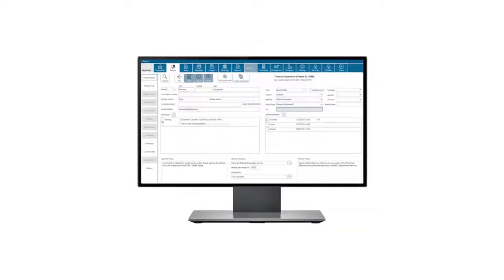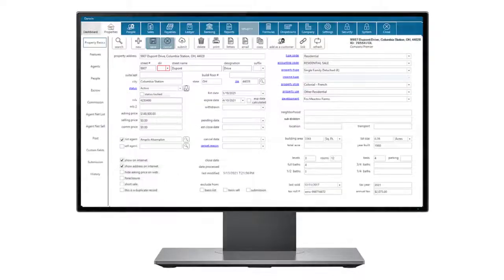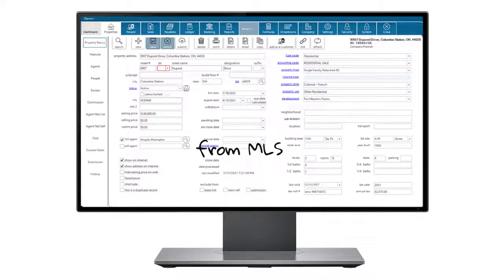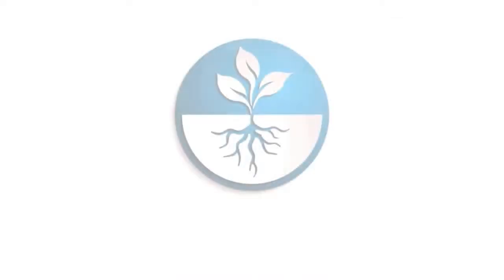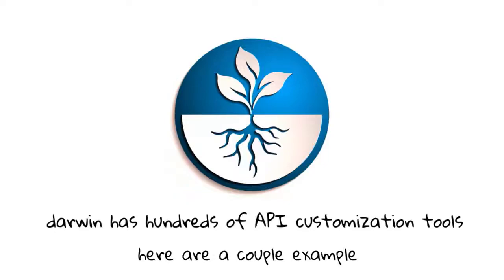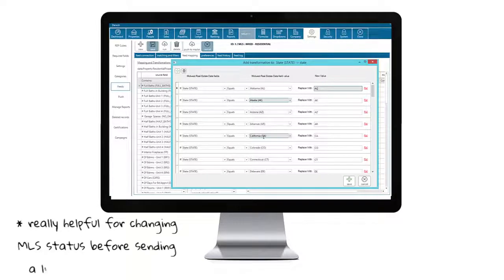Loading API Info from Other Software Programs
You can take it with you! Let AccountTECH help you bring your historical financial data and agent production data. Year-over-year reports will show your old data in your new software.